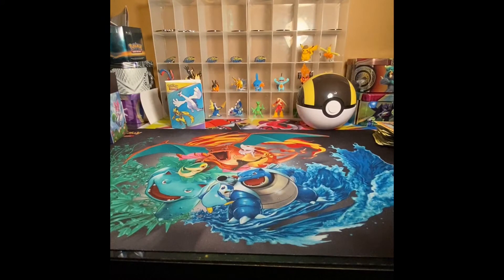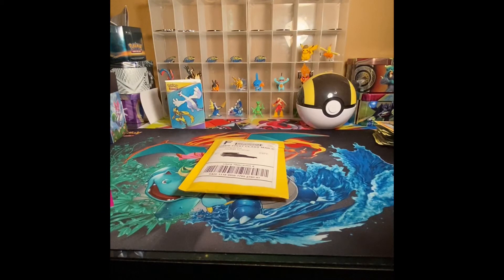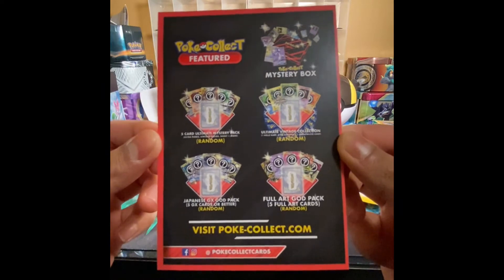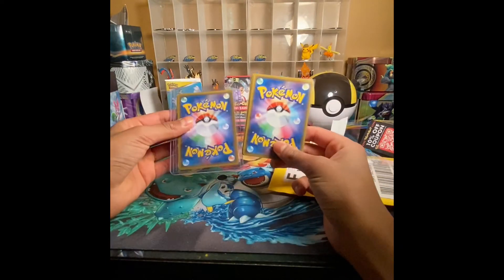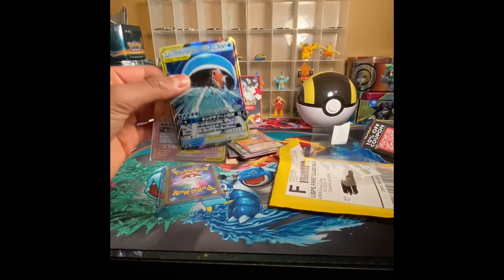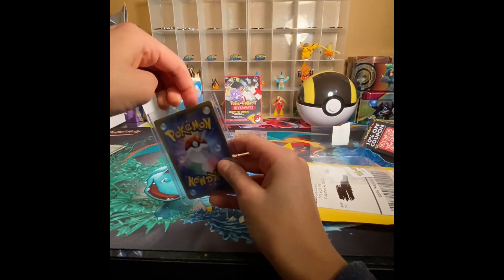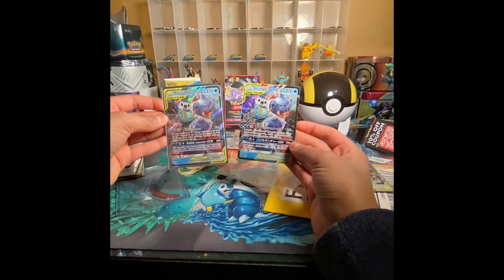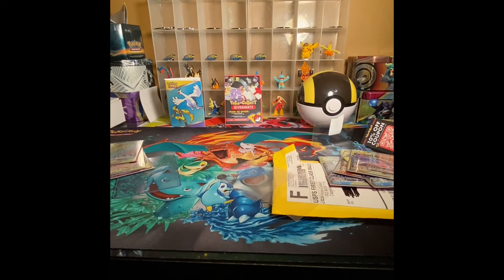Opening Am *ULTIMATE* Pokémon Card Mystery Pack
In this video we opened a mystery pack which contained 5 random Japanese Tag Team GX cards. We pulled many new cards and pulled some cards that we already had in the English version!